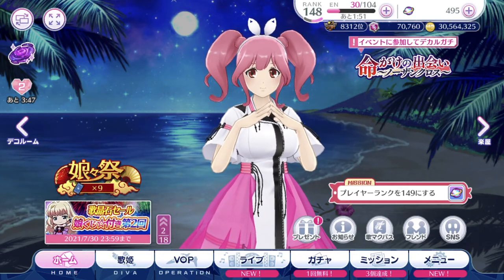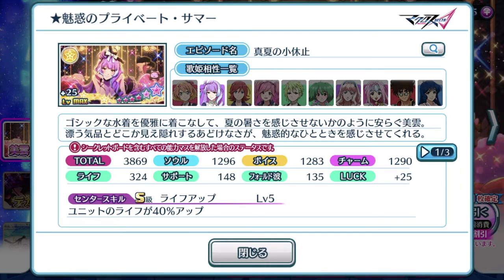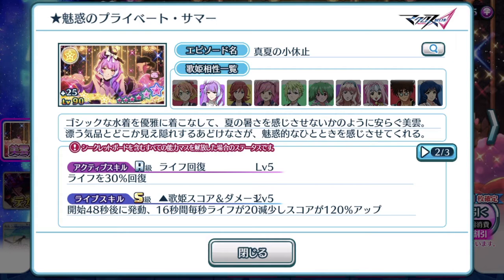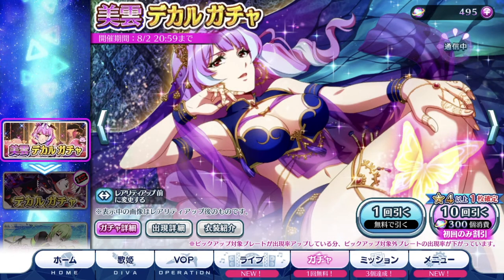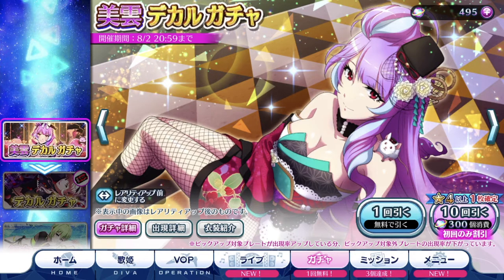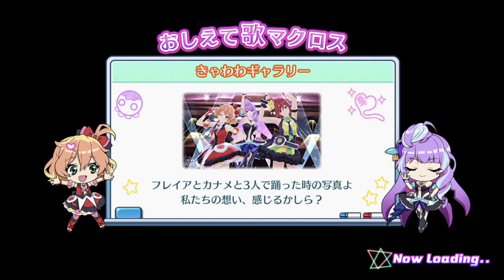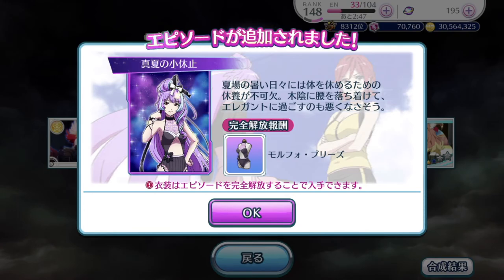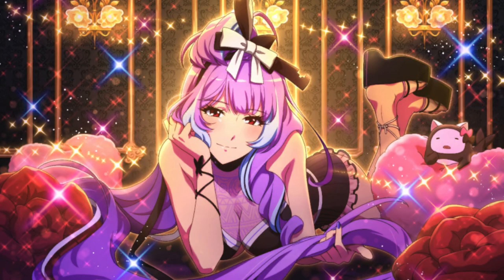【歌マクロス】Kumokumo looking adorably sexy for summer